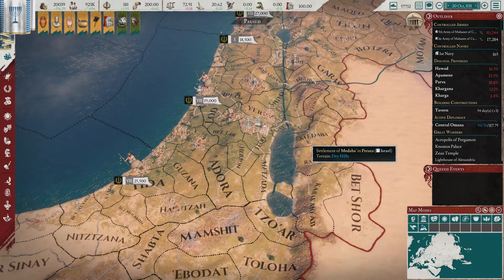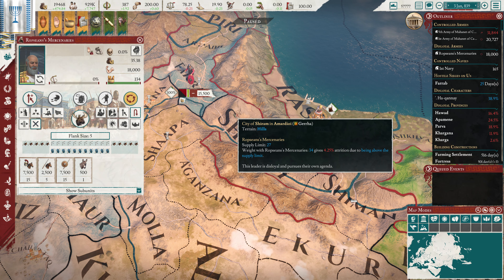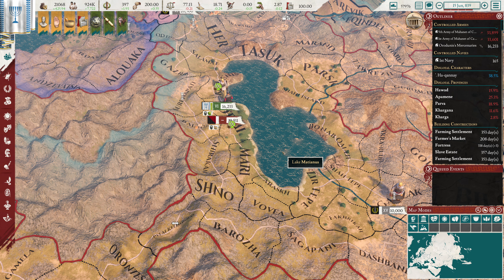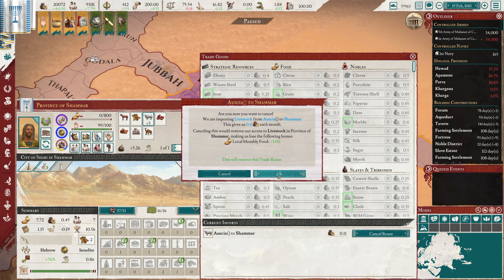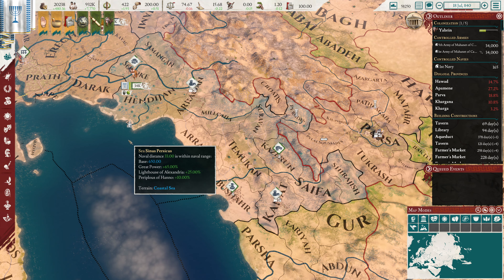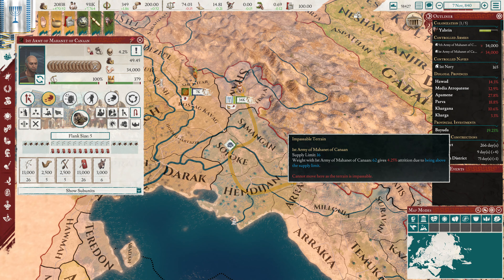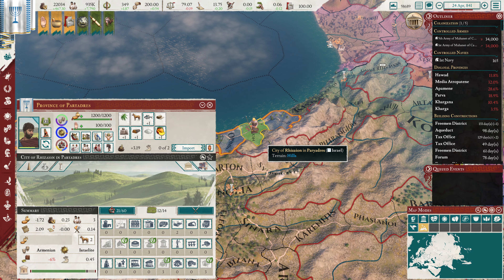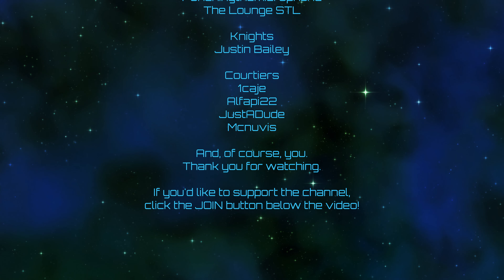Imperator: Rome | Judean Hegemony | Episode 90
Another megacampaign in progress!